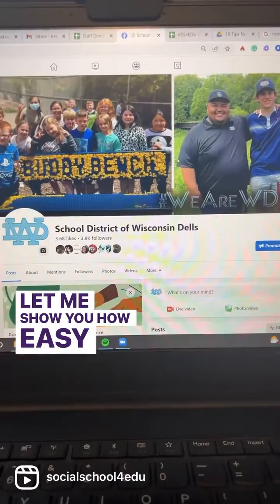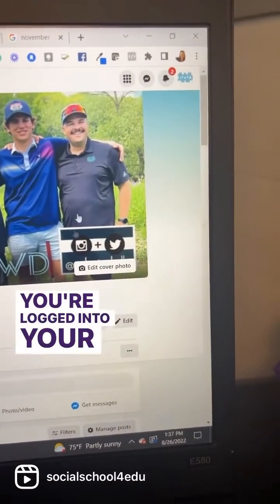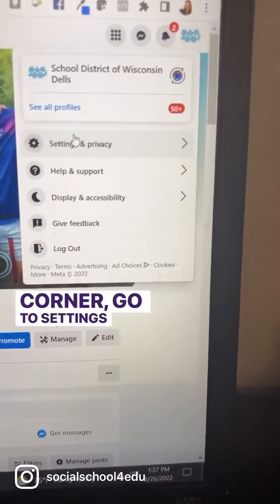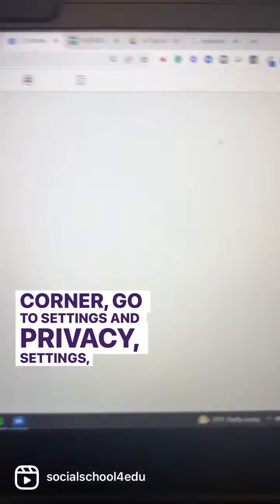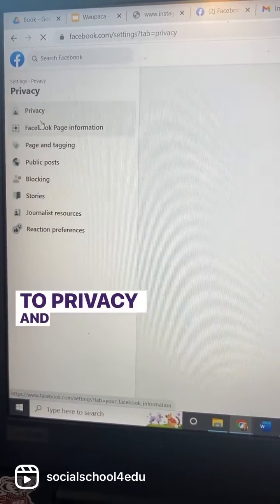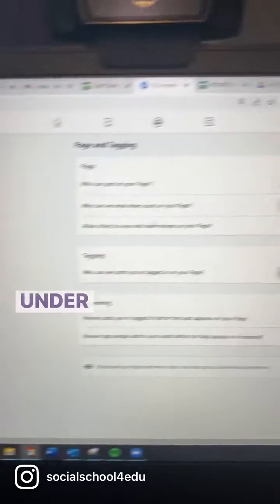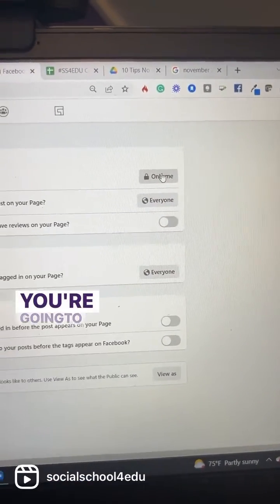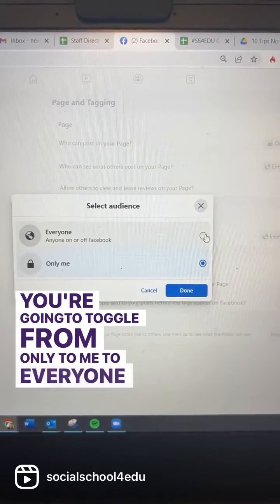How to Allow Photo Comments in Facebook New Pages Experience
Today's k12prtip covers one easy fix in Facebook's New Pages Experience so you can allow photos to be posted in the comments.

Hey, there. It's Andrea with a little K-12 PR Tip. Now, if you are interested in getting people to submit pictures in the comments of your Facebook page, there's a very easy setting to open up in your Facebook page to allow people to post pictures or videos and comments, but with new Pages experience, it is challenging to find. Let me show you how easy.

First, you wanna make sure that you're logged into your page and in the upper right hand corner, go to Settings and Privacy, Settings, then head over to Privacy and then you're gonna wanna go to Pages and Tagging. Under that, it's gonna say who can post on your page. You're gonna toggle from Only to Me to Everyone and that's it.

Now, people will be able to post comments with pictures or videos in your post. Now, I would recommend not keeping this on all the time because they can make new posts, they can start new conversations on your page, but this is the easy way to open it up.

This is great for back-to-school photos or when there's special dress up days. You can really get a lot of great pictures from parents.

MORE RESOURCES:
Free Video Training: Learn the simple secrets behind social media for K12 schools!